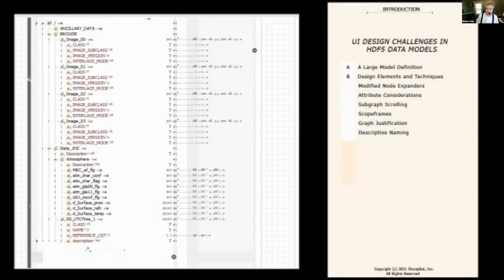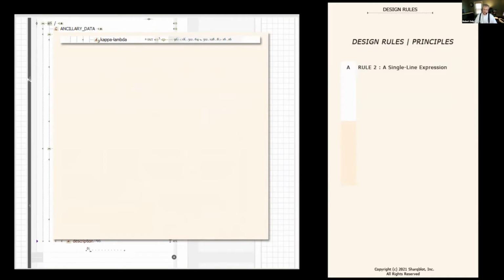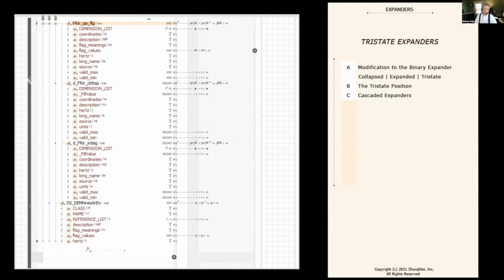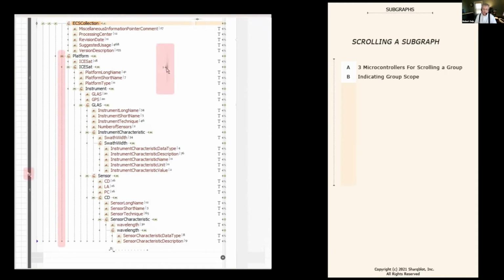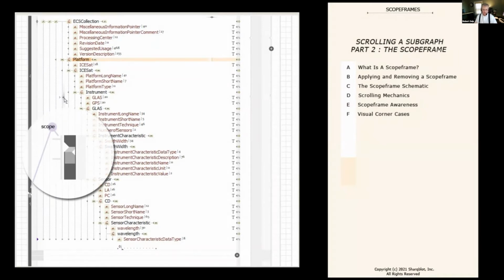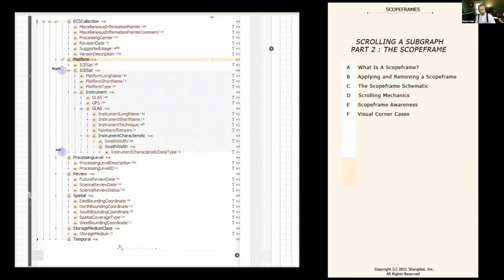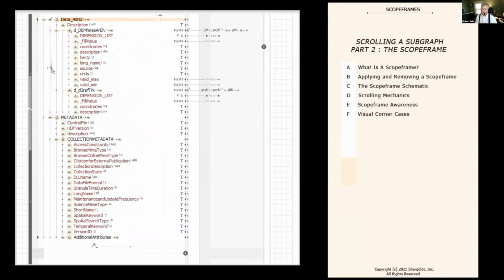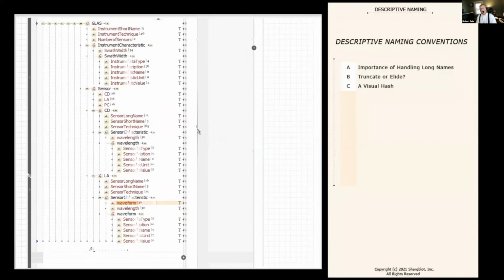UI Design Challenges in HDF5 – Robert Seip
2021 HDF5 Users Group - October 14, 2021

Displaying generalized HDF5 structure presents some unique challenges in UI design.  This presentation focuses on techniques used to render the HDF5 data hierarchy and associated metadata in ways that are visually effective across the full breadth of HDF5 datastores, irrespective of the scope and complexity of the HDF5 structure.

Specifically, the talk will address the following: giving attributes special consideration; handling very long object names, expressing a fully-qualified HDF5 object with metadata in a one-line rendering; the techniques used to render groups with very large numbers of child objects; how to scroll individual HDF5 groups as well as an entire graph, and finally, a proper  left- and right-justification of an HDF5 graph.In a tightly-specified data environment, standardized UI components can often suffice and offer cost-effective solutions for UI applications.

However, exciting future directions of HDF5, whether it’s the use of HSDS cloud deployments to AWS or Azure, or the use of h5cpp as a better persistent local datastore for native application development, give an indication of the ever-growing importance of displaying HDF5 structure without UI limitation.